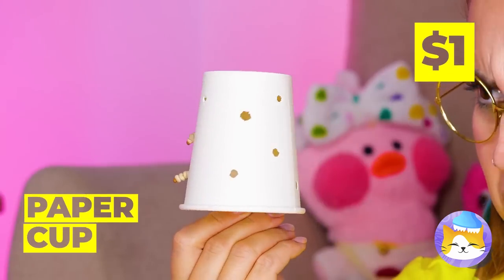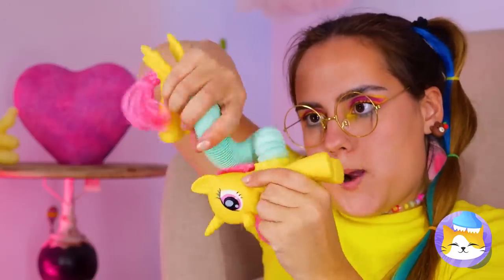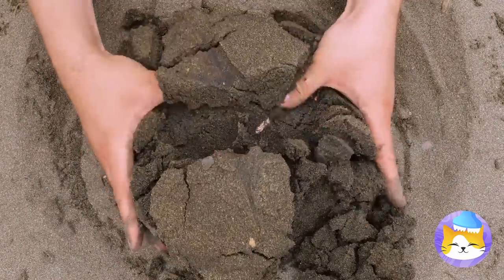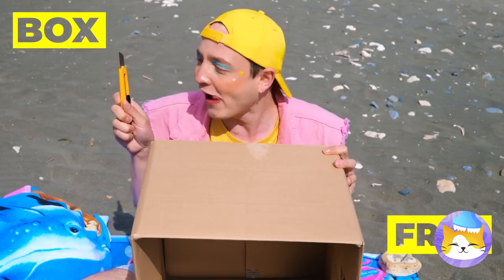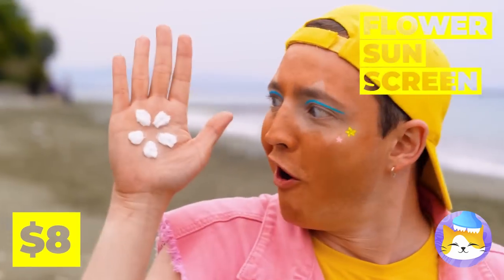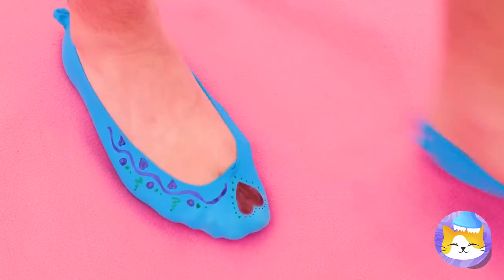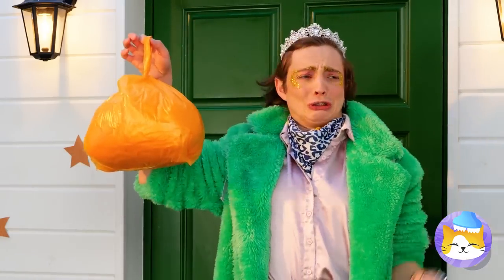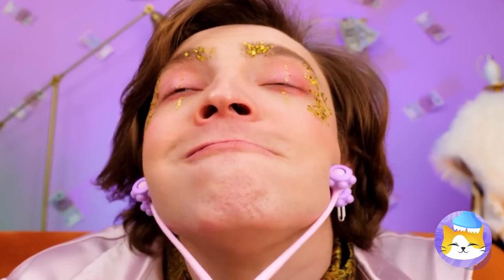OMG! Fun DIY Fidgets, Paper Crafts And Toys